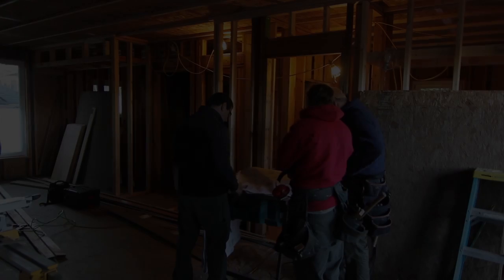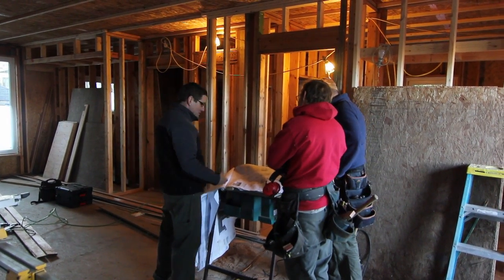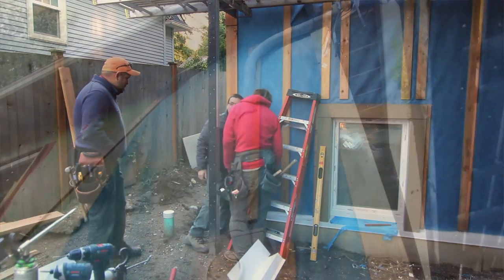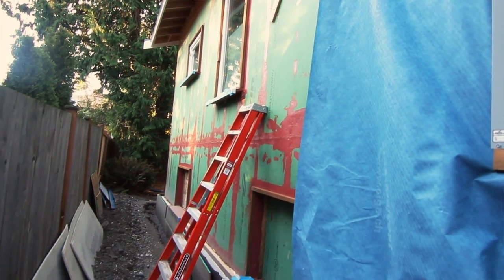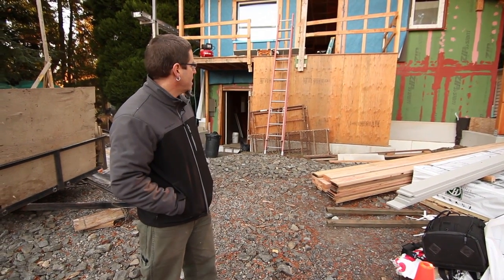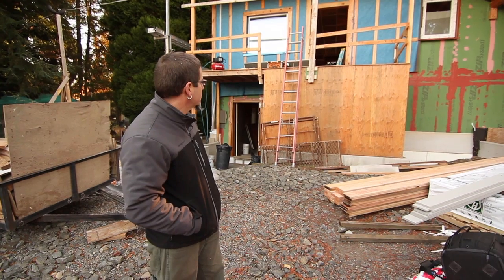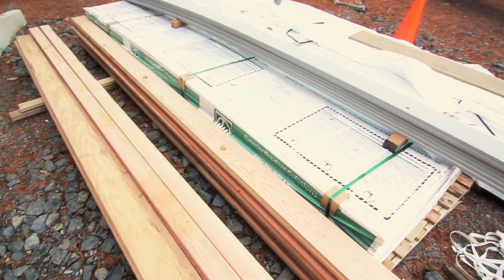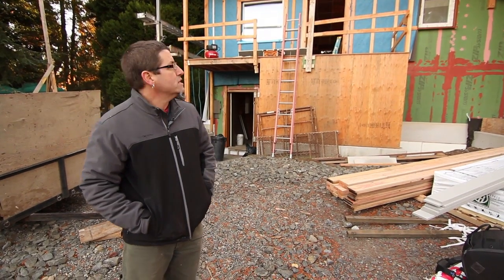Maple Leaf Passive House Video #003: Project Update November 2013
Watch Seattle new home builder Hammer & Hand's project lead Dan Whitmore as he gives an update on the construction progress made at the Maple Leaf Passive House in Seattle, WA.